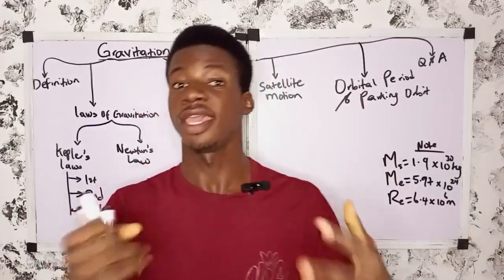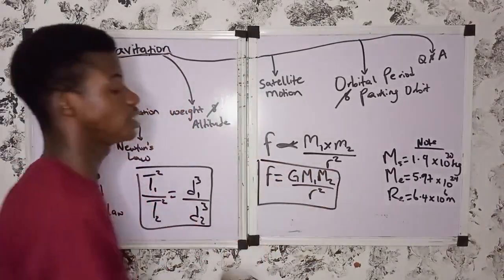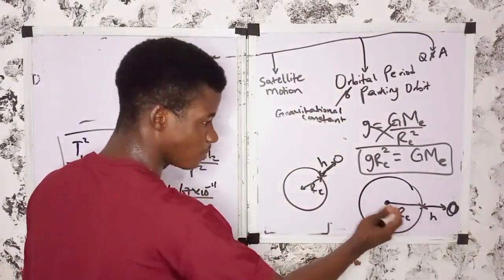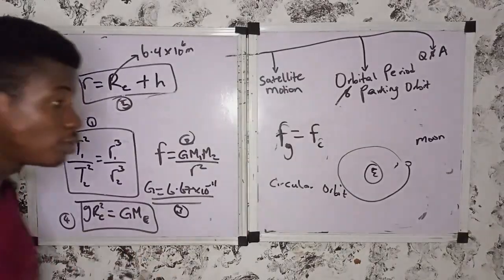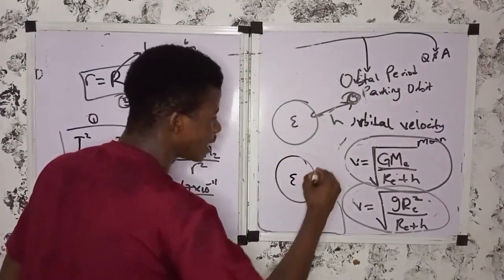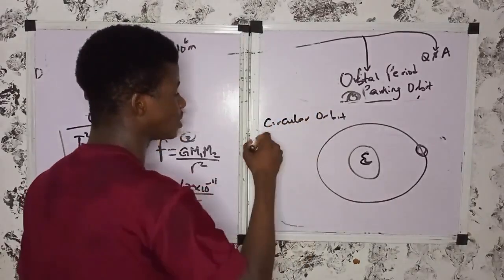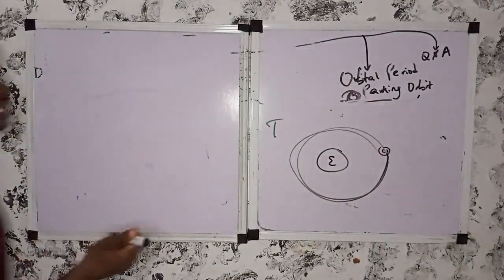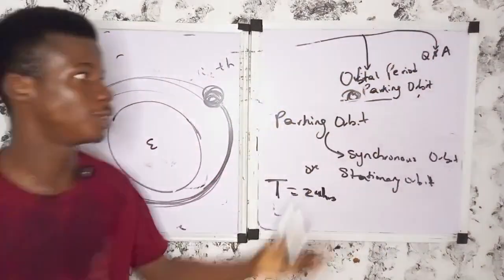GRAVITATION EXPLAINED | PHY101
In this video, I explain Gravitation in a clear and simple way, covering both the concepts and applications that are important for physics students and exams.
We begin with the definition of gravitation, then move on to the laws of gravitation, including Kepler’s Laws of Planetary Motion and Newton’s Law of Universal Gravitation.
This video also explains key ideas such as weight and its variation with altitude, escape velocity, orbital velocity, orbital period, and parking orbit, along with how satellites move around the Earth.
Whether you are preparing for PHY101, secondary school physics, or just want to understand how gravity and orbits work, this lesson breaks everything down step by step.
📚 Topics covered in this video include:
• Gravitation and its definition
• Weight and variation with altitude
• Escape velocity
• Orbital velocity
• Orbital period
• Parking orbit
• Satellite motion